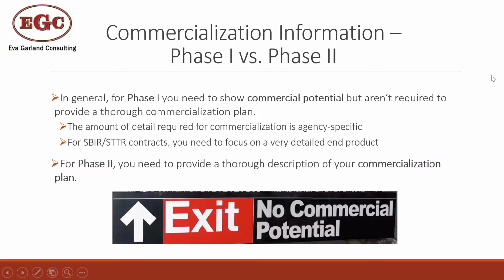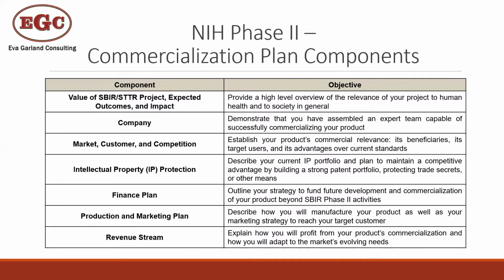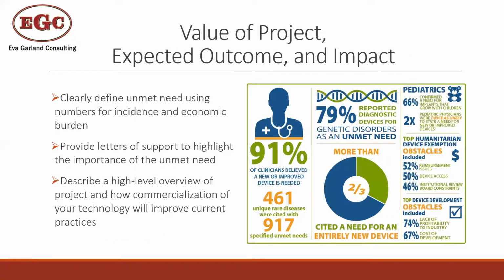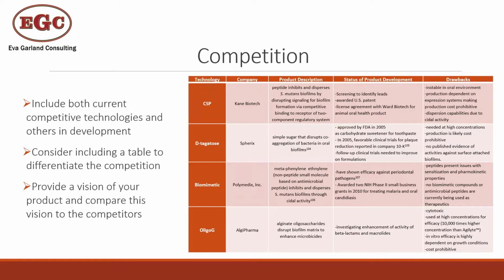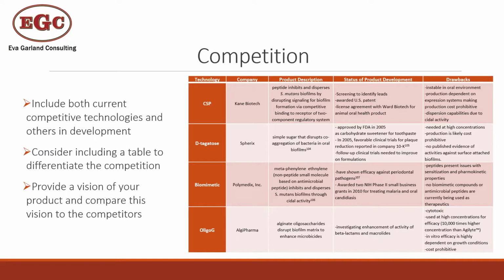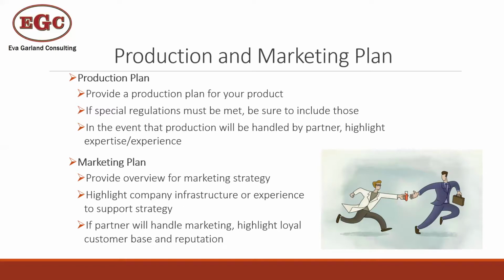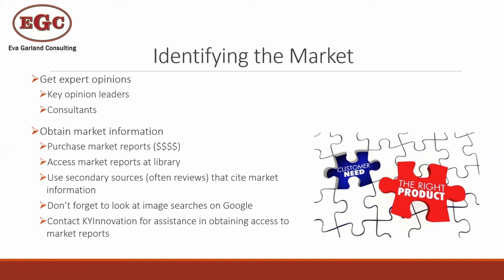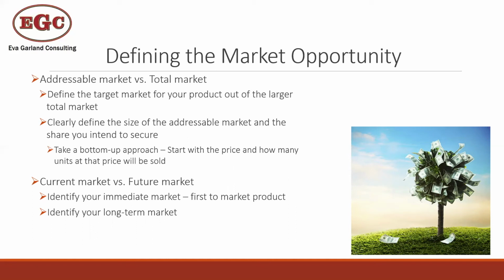SBIR/STTR: Product Commercialization | Webinar